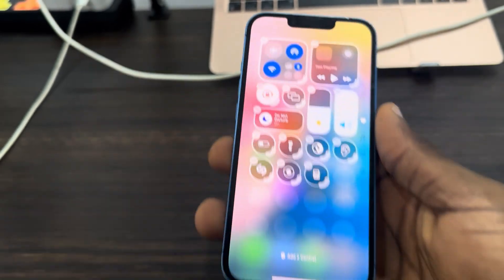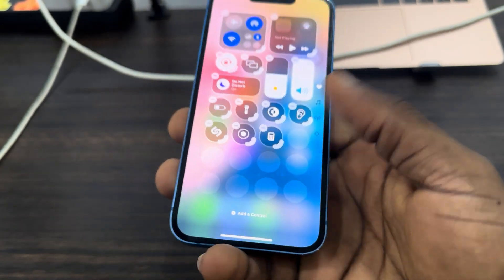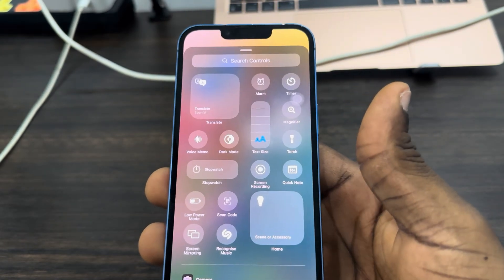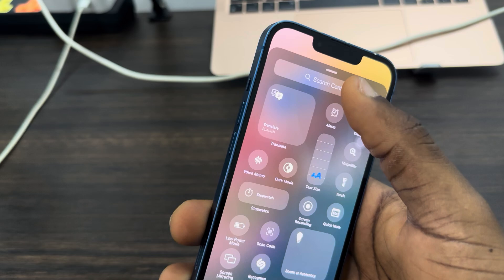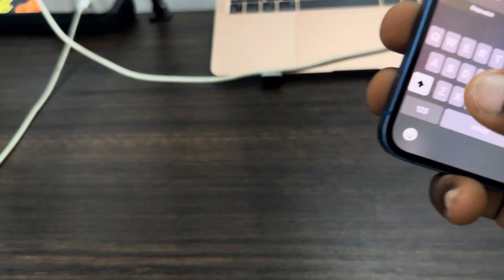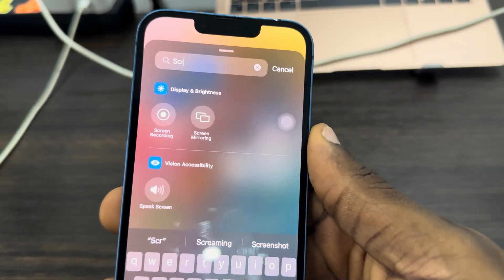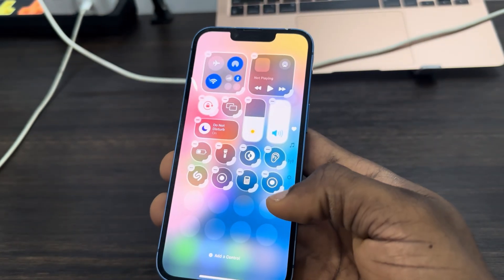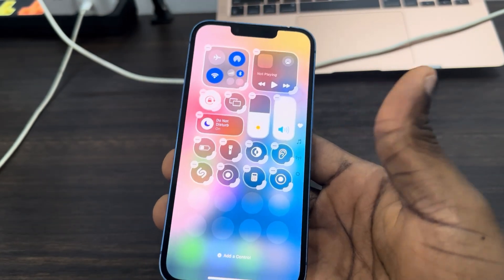How to Screen Record on iPhone - iOS 18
Learn how to screen record on your iPhone running iOS 18 with this step-by-step tutorial! We'll guide you through the process of enabling screen recording in the Control Center, starting and stopping a recording, and accessing your recorded videos. Perfect for capturing tutorials, gaming sessions, or anything on your screen. Watch now and master screen recording on your iPhone today!